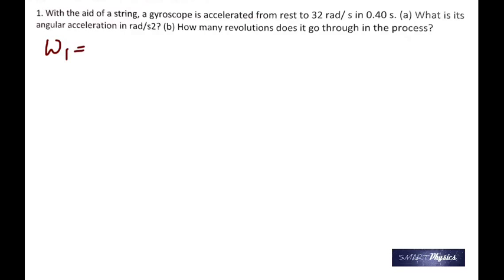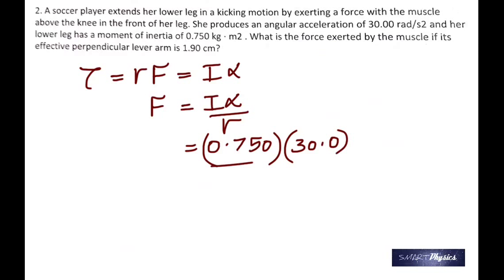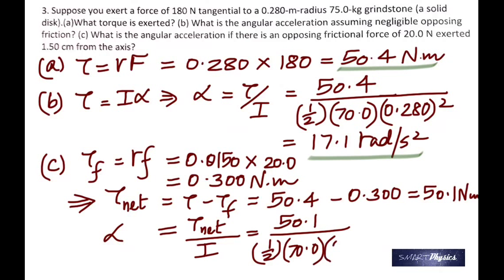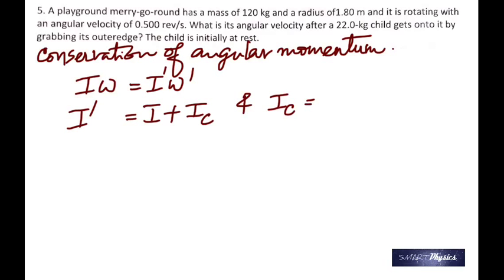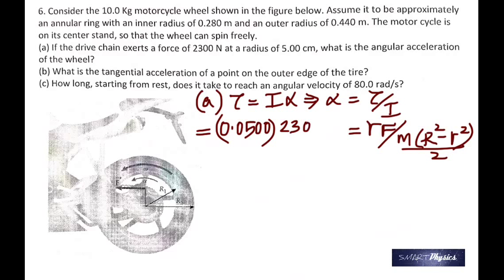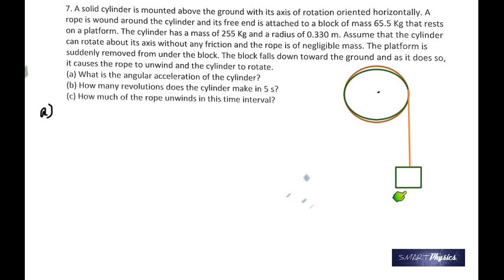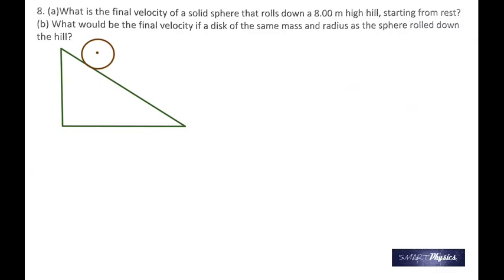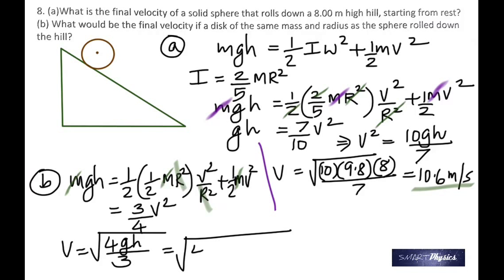Rotational Motion - Problems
College Physics - Rotational Motion Problems